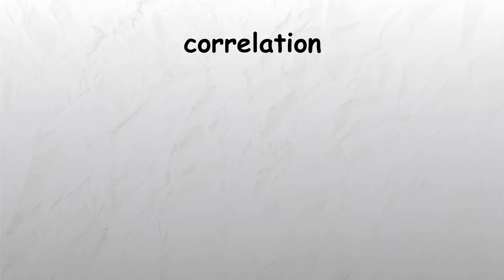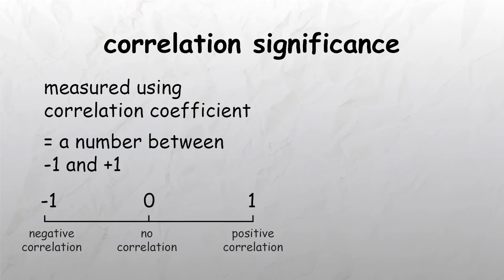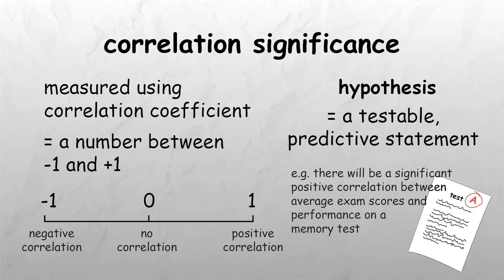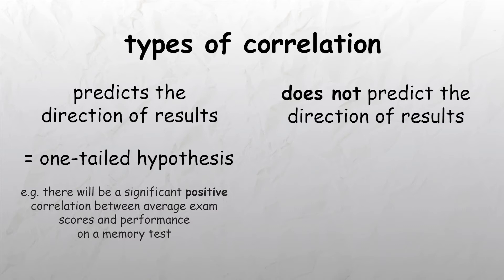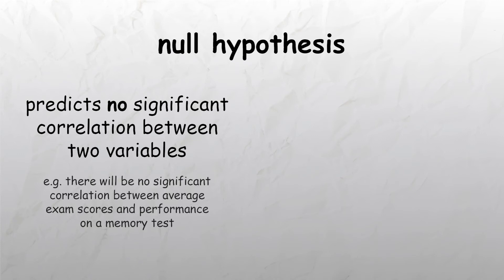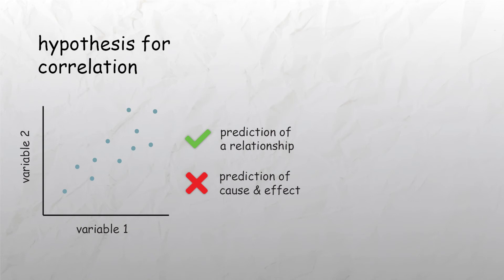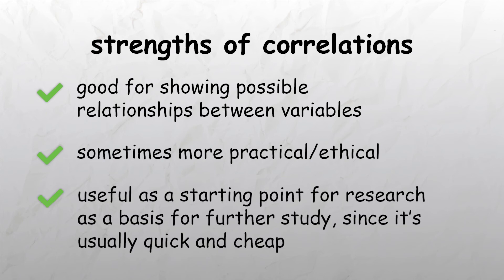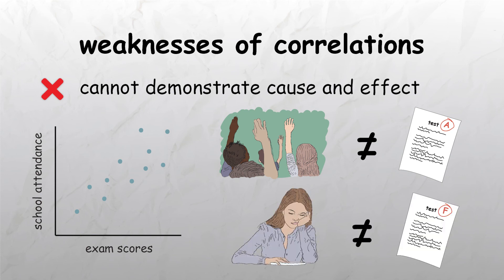Types of Correlation Hypothesis in Psychology Explained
Correlation refers to a measure of how strongly two or more variables are related to each other. A positive correlation means that high values of one variable are associated with high values of the other, while a negative correlation means that high values of one variable are associated with low values of the other.

If there is no correlation between two variables, they are said to be uncorrelated.